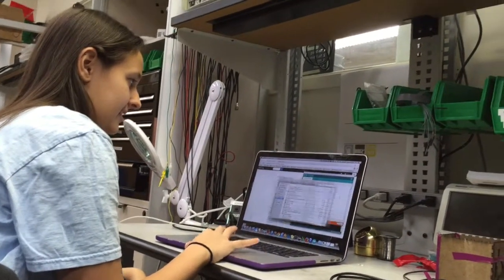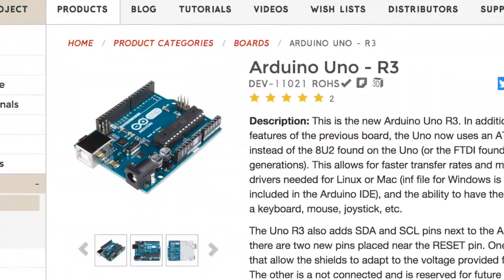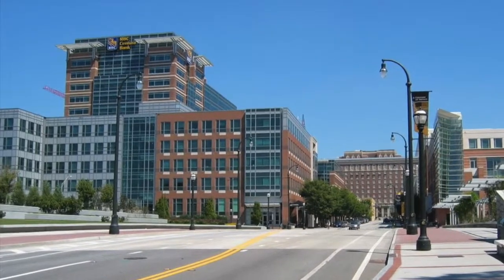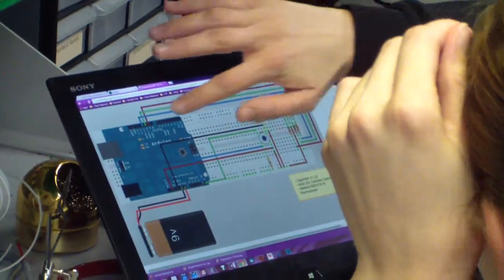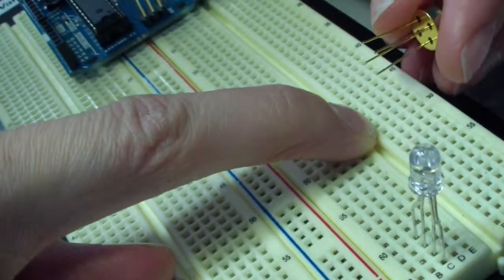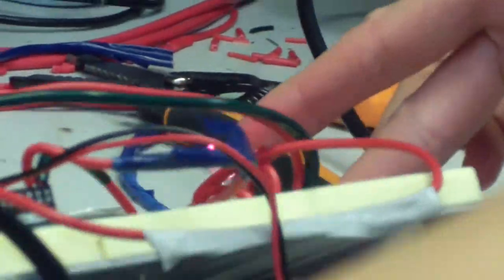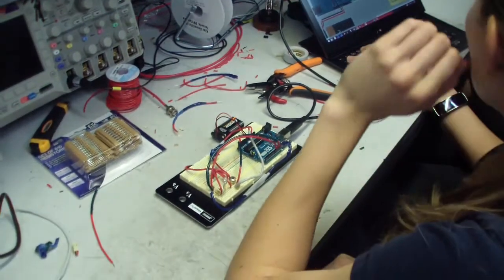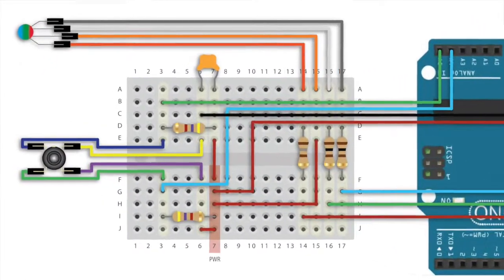Thermal Flashlight Narrative Video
This video is about the making of the thermal flashlight for LMC 6399 at Georgia Institute of Technology